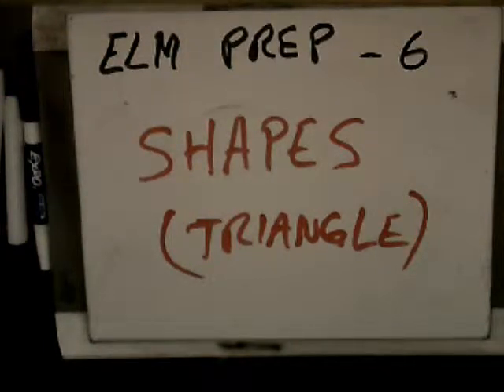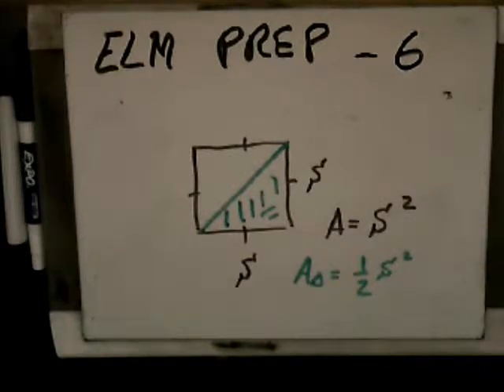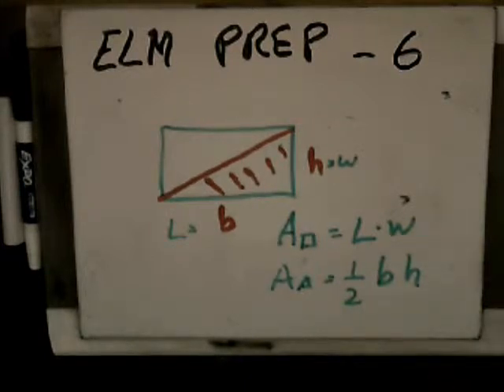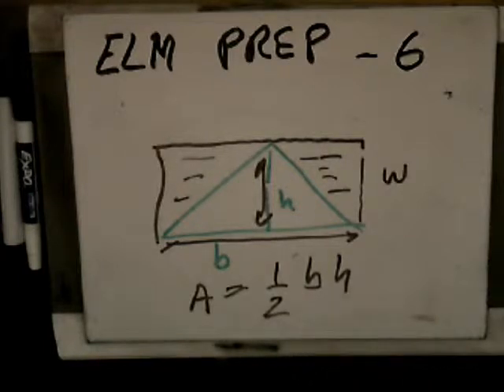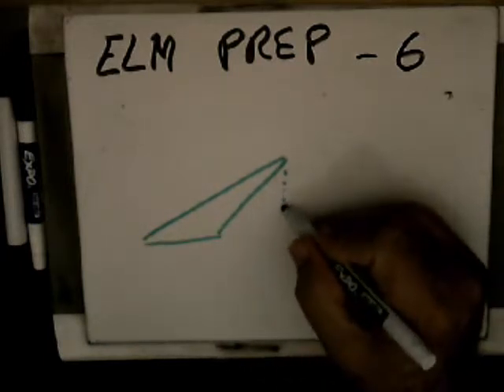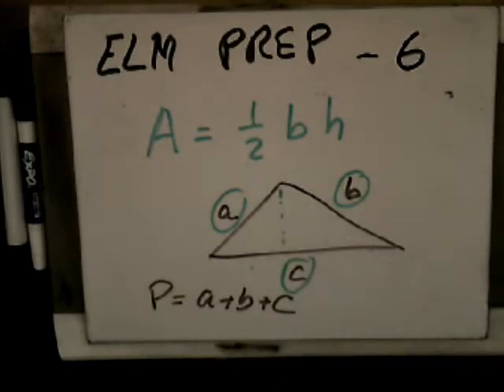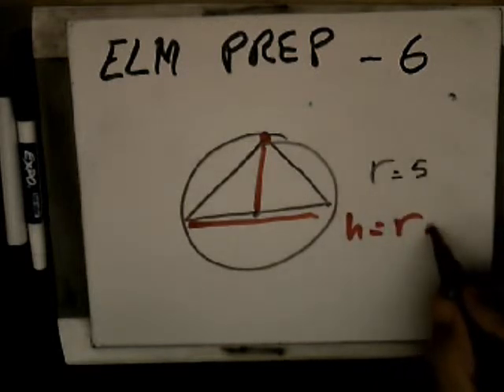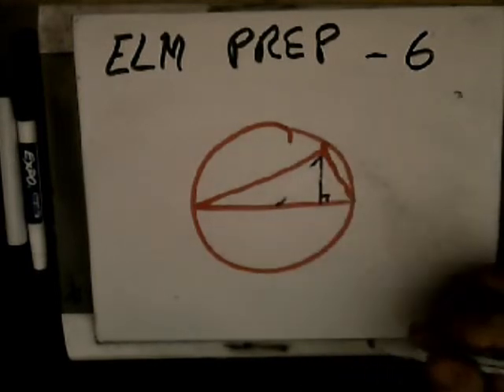ELM Prep pt 6 Triangles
ELM Test Prep:  Triangles, area, perimeter, area = 1/2 base time height